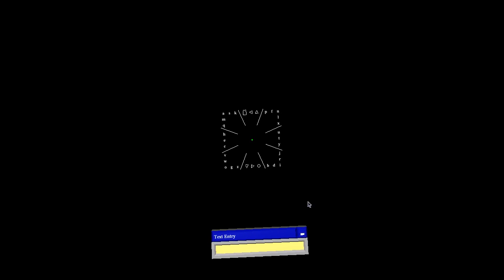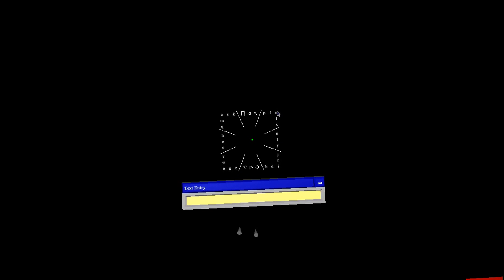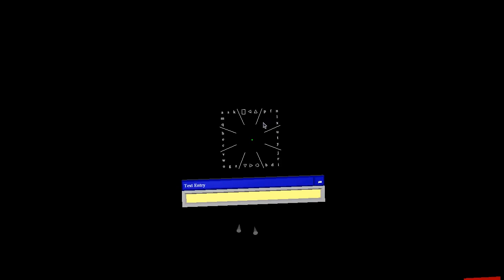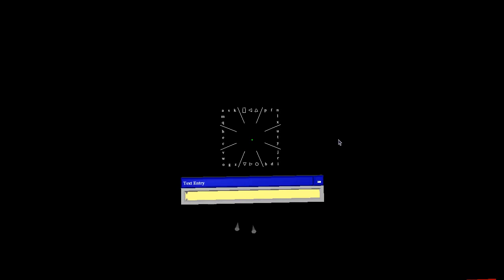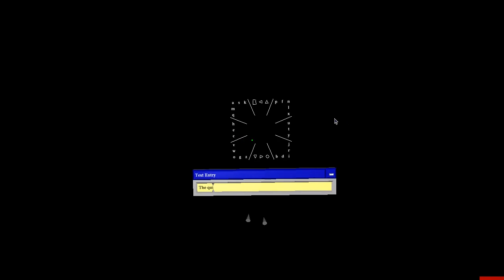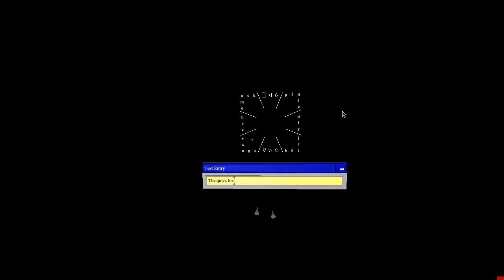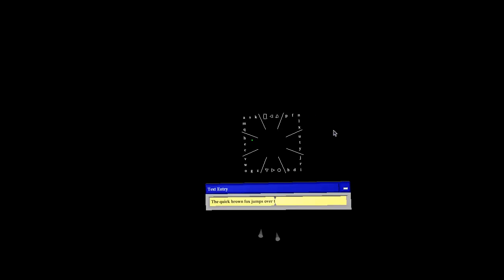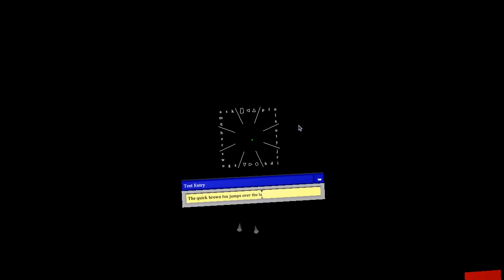Gaze-driven Text Entry in VR using QuikWrite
Short video showing how Ken Perlin's Quikwrite text entry method can be used to enter text in VR environments using only head movements.